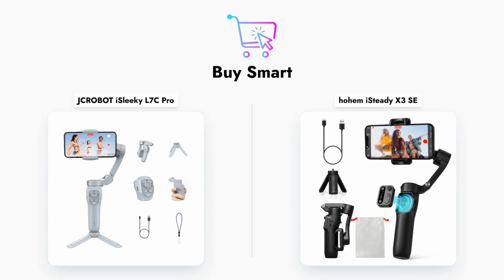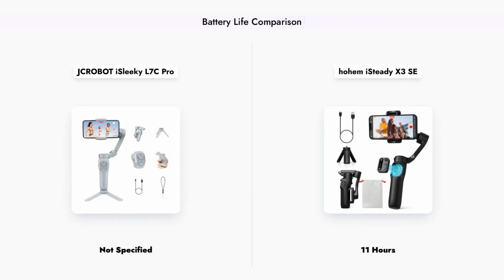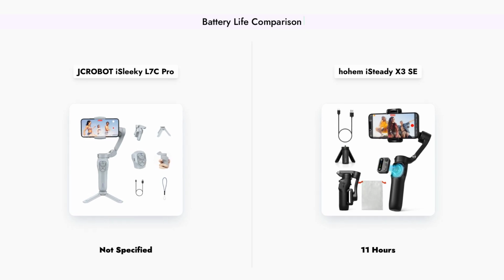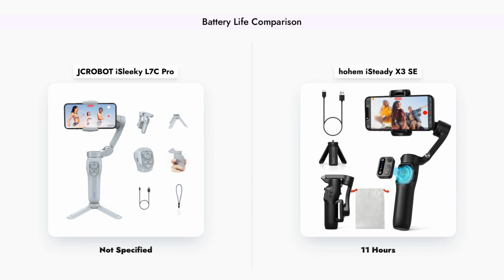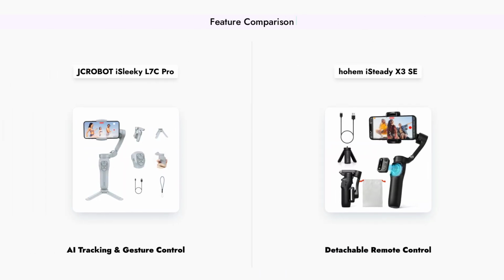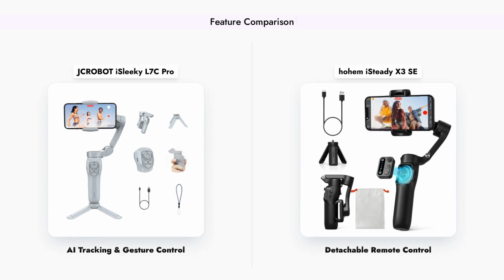🤳 Gimbal Showdown: JCROBOT iSleeky L7C vs hohem iSteady X3 SE! 🎥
JCROBOT iSleeky L7C Pro Gimbal Stabilizer for Smartphone
Get the best price using these links! In this video, we compare two amazing gimbal stabilizers perfect for your smartphone. Watch as we break down their features, performance, and ease of use to help you choose the best one for vlogging and video recording. Don't miss out on these great options for capturing smooth and stunning footage!

00:00 Introduction
00:25 Price
00:49 Battery Life
01:13 Features
01:38 Conclusion